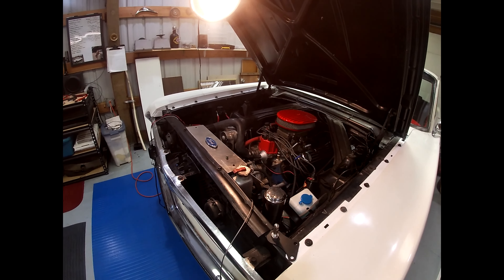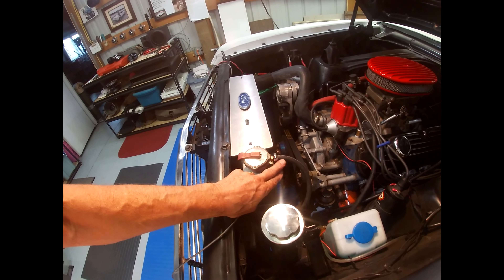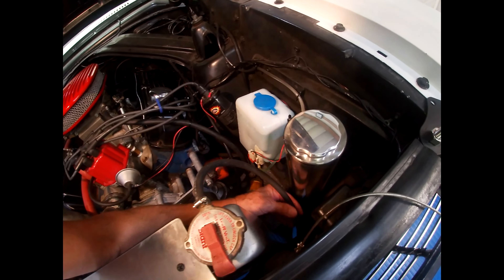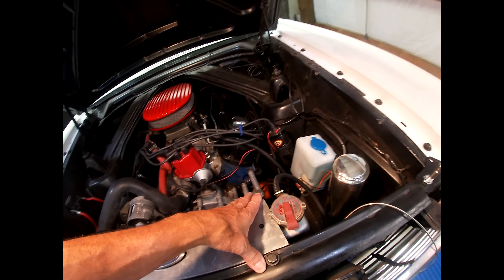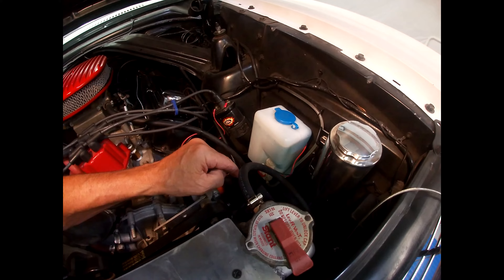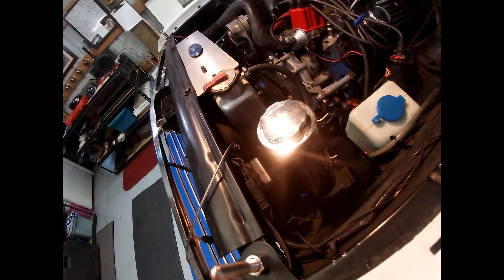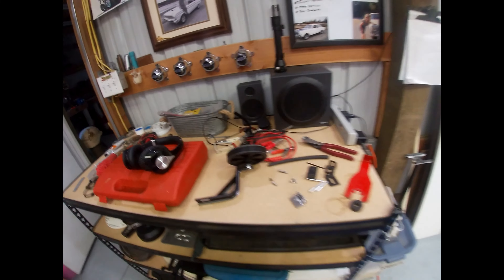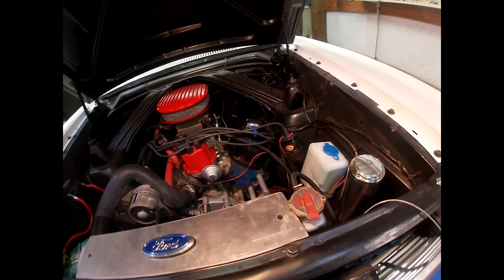1965 Ford Falcon Radiator Overflow Project 7-8-24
Installing an aftermarket radiator overflow in my 1965 Ford Falcon